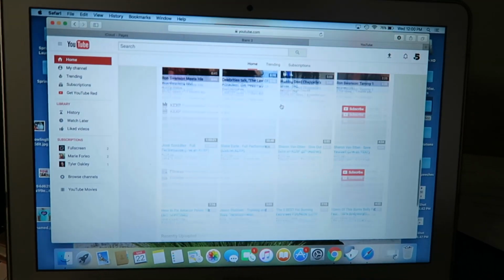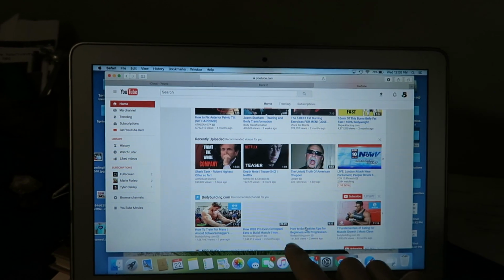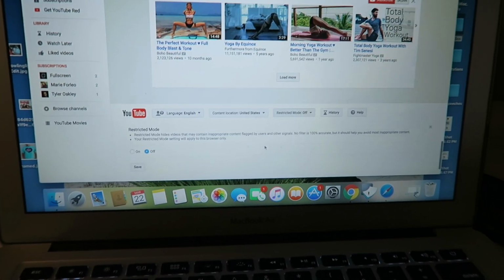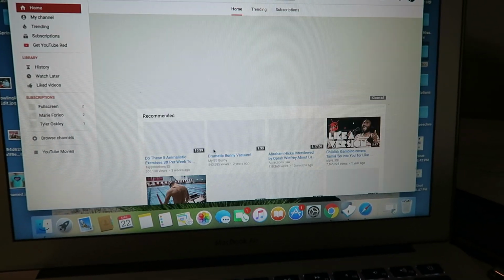YouTube Restricted Mode & It's Effect On LGBT- FTM Life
Cameron IG: the.courage.to.change
Instagram- @AlionsFear @Point5cc @PointofPrideorgTwitter- @AydianDowling
FaceBook- Aydian Ethan Dowling

Intro/Outro by David Groulx